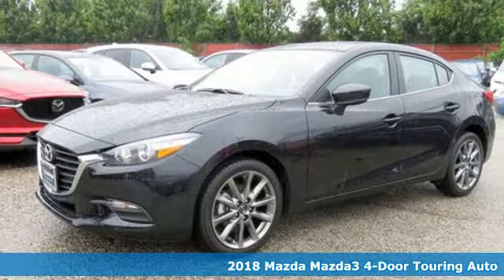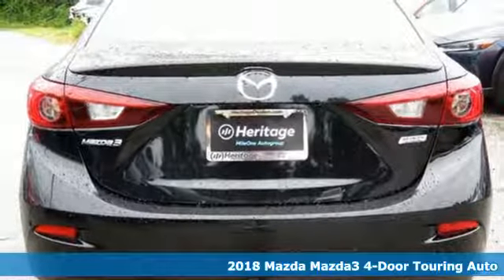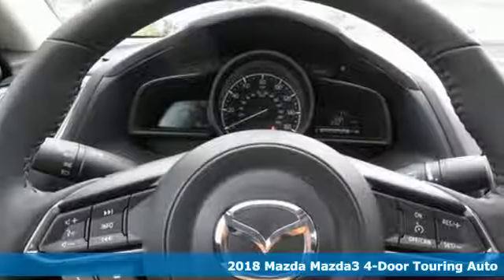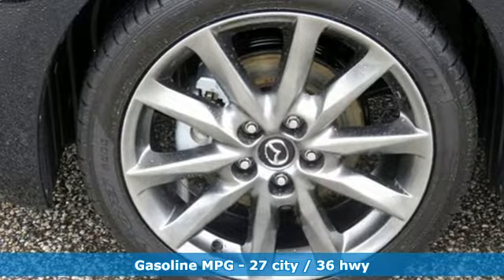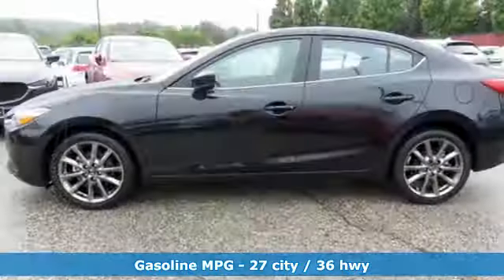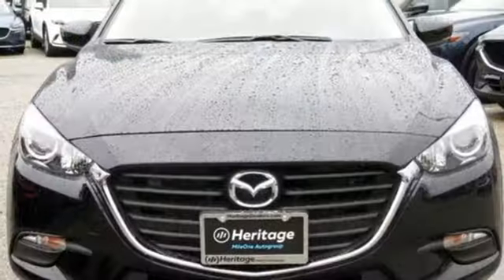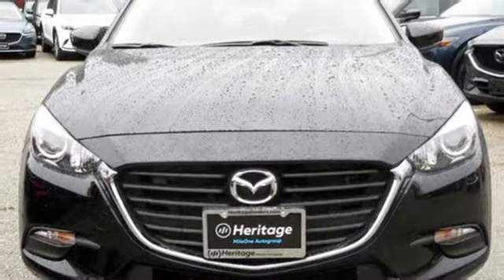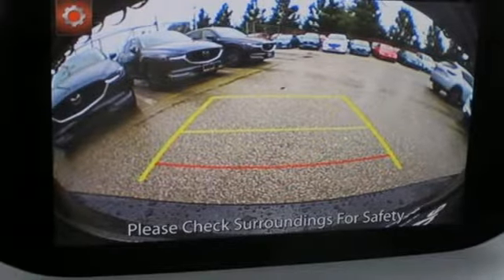New 2018 Mazda Mazda3 Lutherville MD Baltimore, MD Z8247389 - SOLD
Year: 2018
Make: Mazda
Model: Mazda3
Trim: Touring
Engine: 2.5L 4-Cylinder
Transmission: Automatic
Color: Black
Interior: Black
Stock #: Z8247389
VIN: 3MZBN1V36JM247389

Address:
1630 York Road